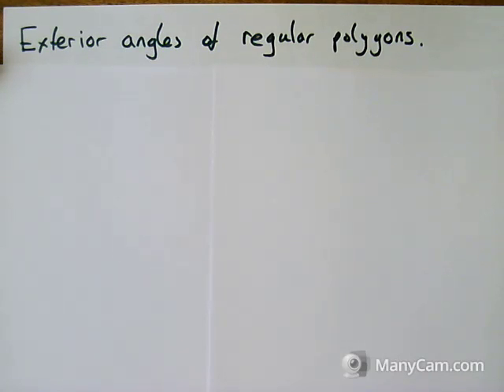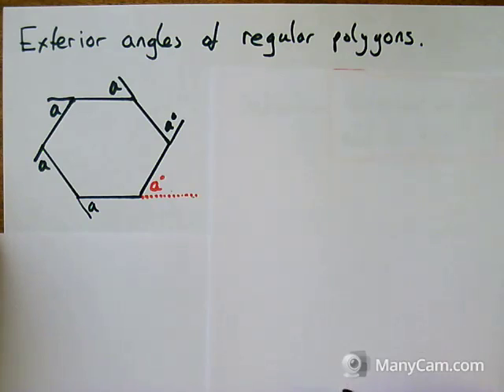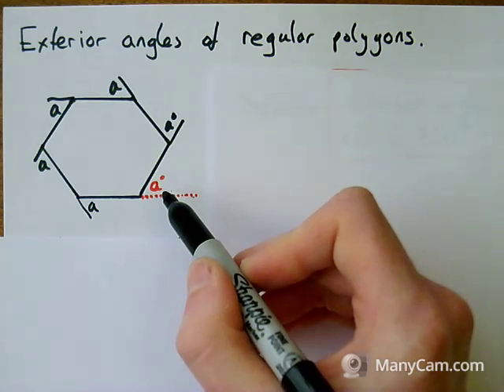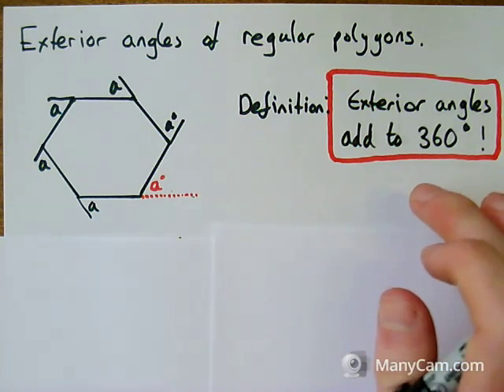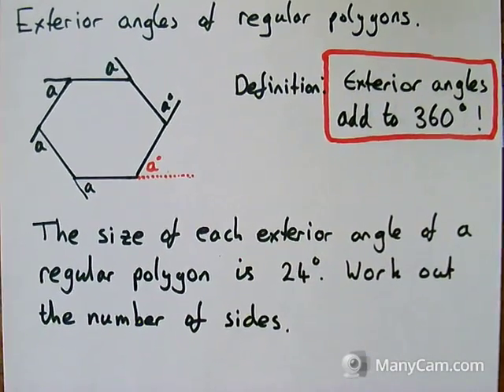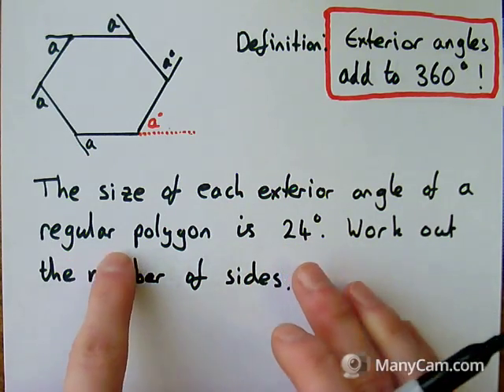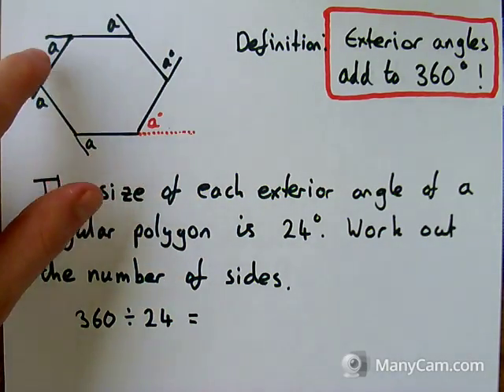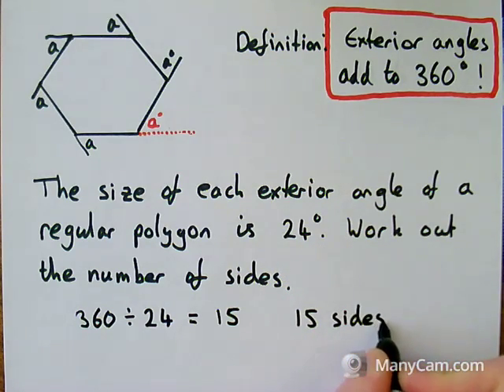4 Using Exterior Angles of a Polygon to Work Out Sides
Introducing exterior angles in a polygon and using them to work out how many sides a regular polygon has.